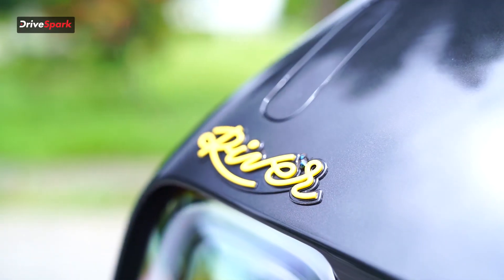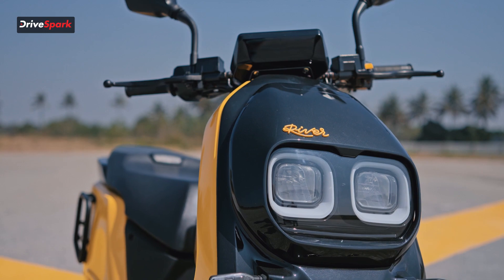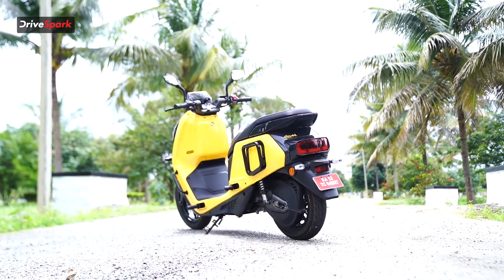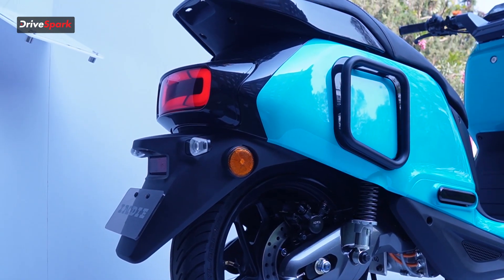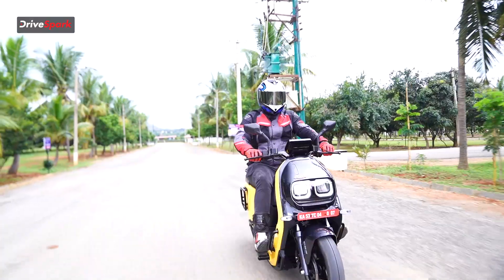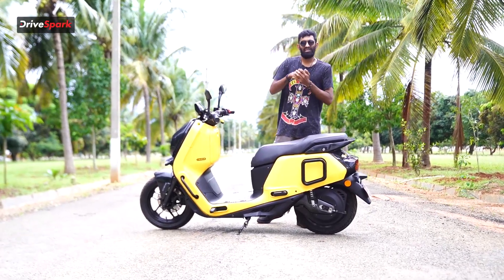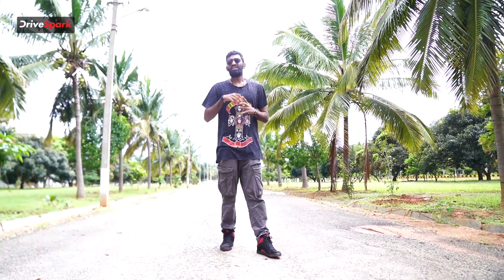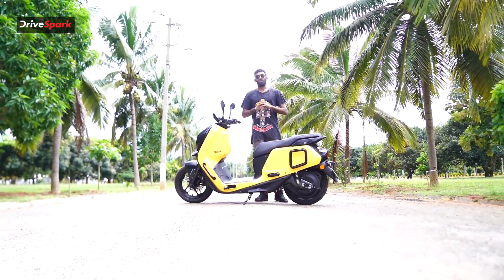River Indie Electric Scooter | First Ride Review & Walkaround | Vedant Jouhari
First Ride impressions and walkaround review of the River Indie Electric Scooter by Vedant Jouhari. The River Indie is an electric scooter that falls in the commuter segment of two-wheelers. It comes with a host of features and available add-ons to suit each one's preference. The Indie has a unique design that stands out compared to any other two-wheeler in the market.